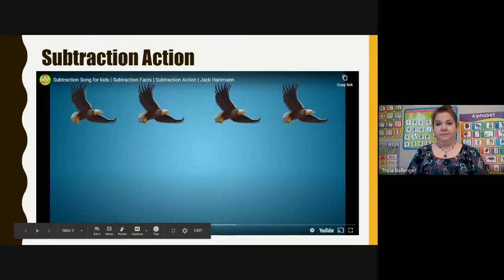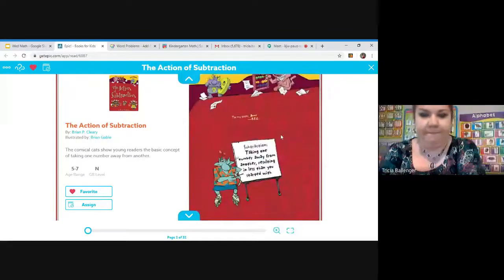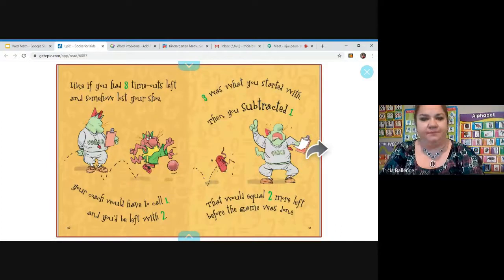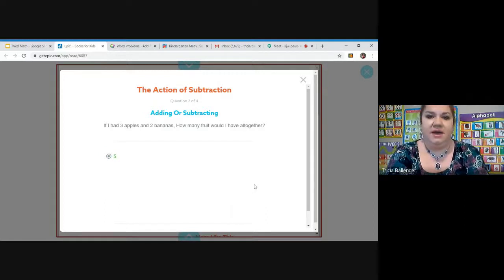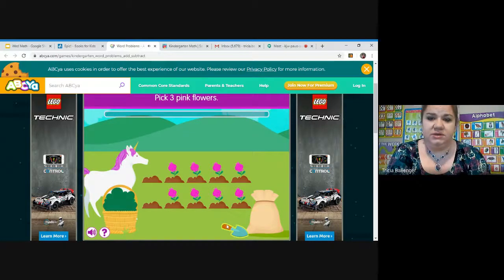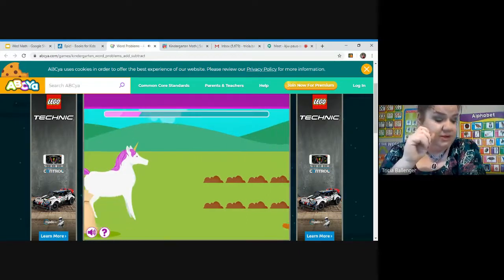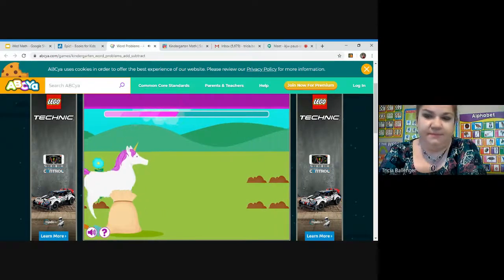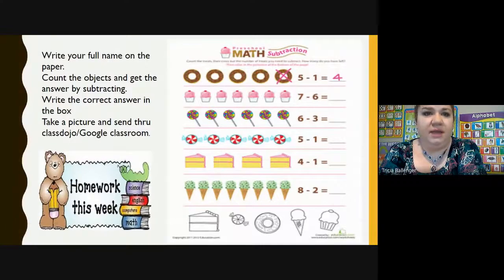The Action of Subtraction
Let's learn how to subtract